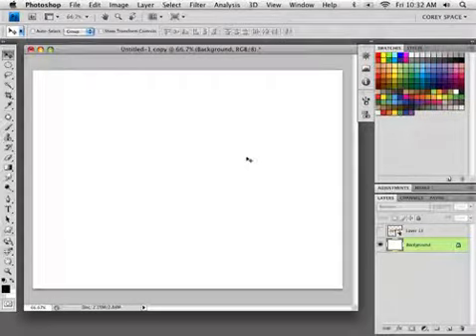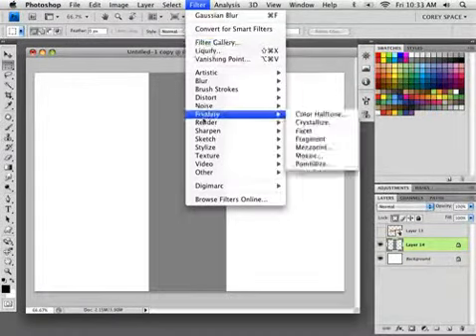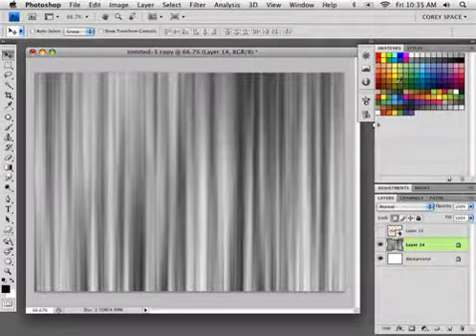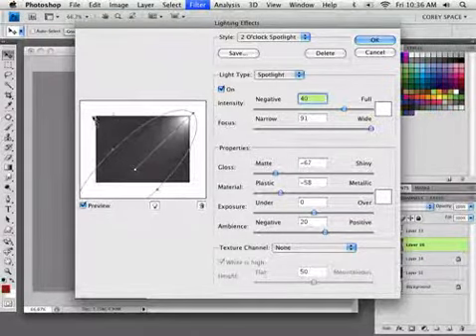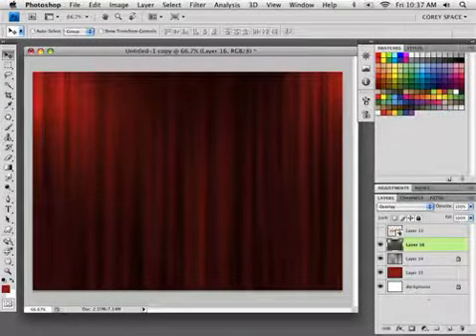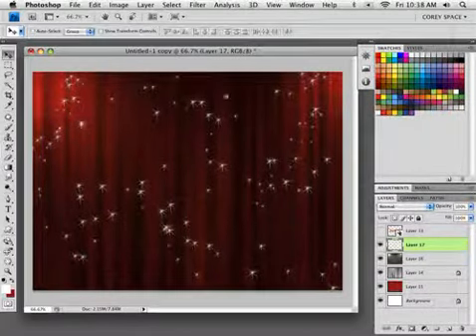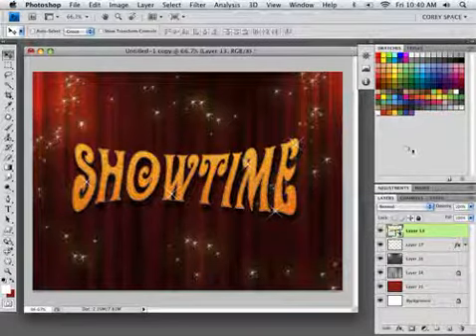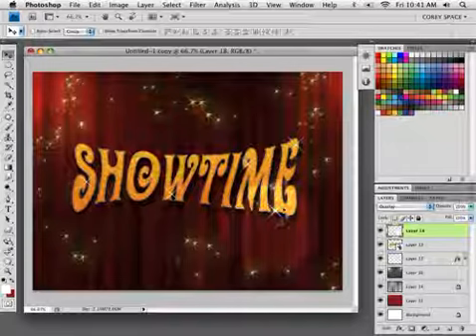ItGÇÖs Curtains For You Effects Tutorials Planet Photoshop